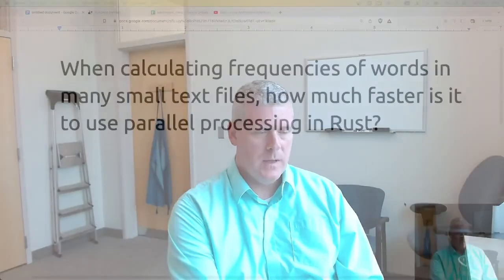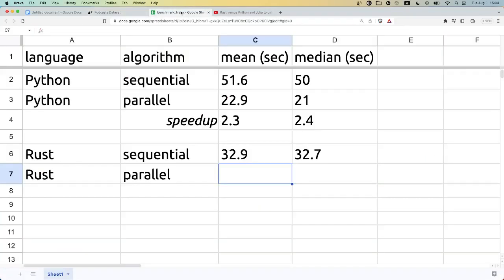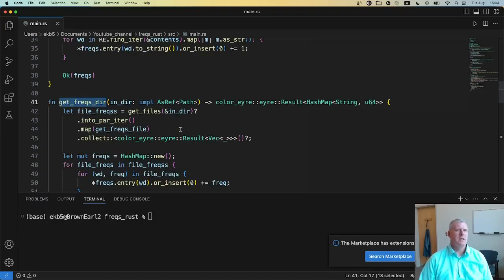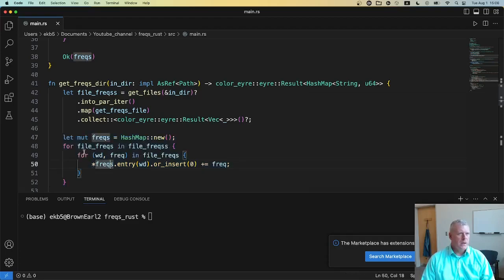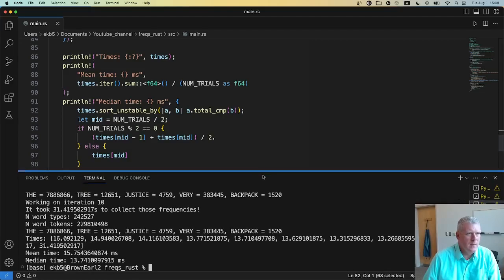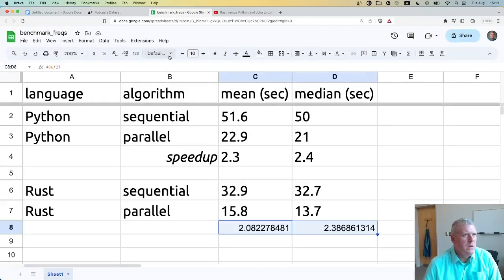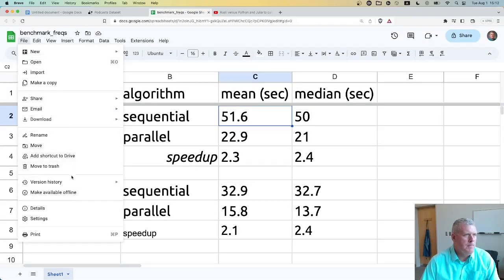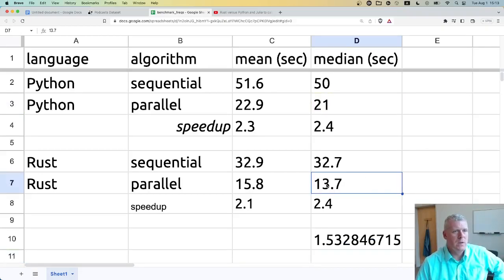Rust parallel processing to calculate word frequencies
Using the Rust programming language, I demonstrate that, as expected, using parallel processing to calculate word frequencies is quicker than a sequential approach. I also point out that a parallel processing approach in Rust is quicker than a parallel processing approach in Python.